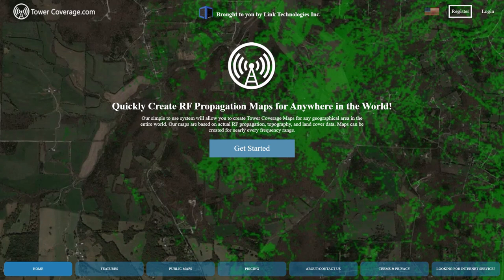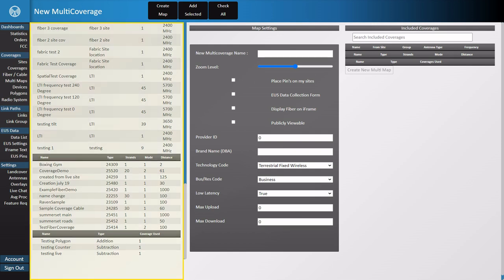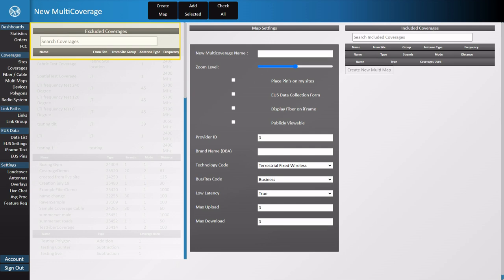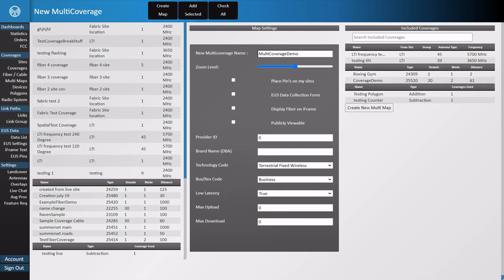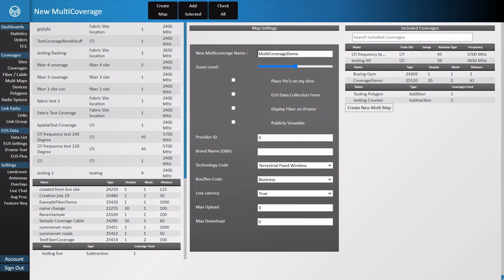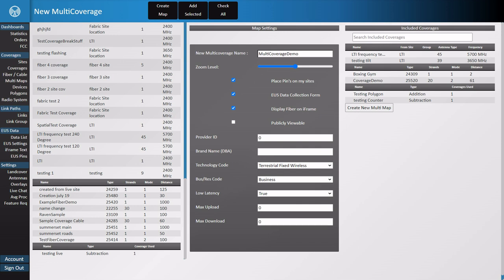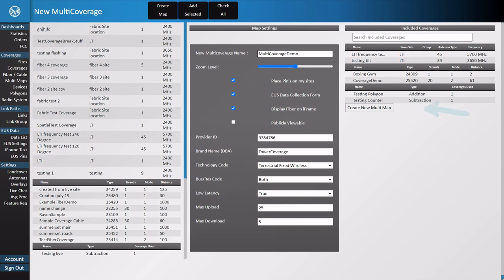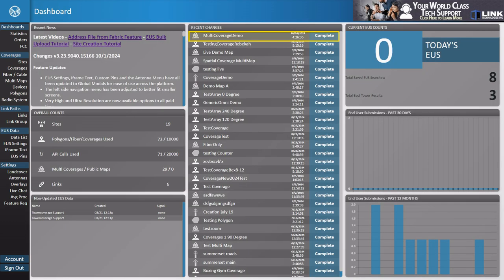Creating a Multi Map - Update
Learn How to Create a Multi-Map on TowerCoverage.com.